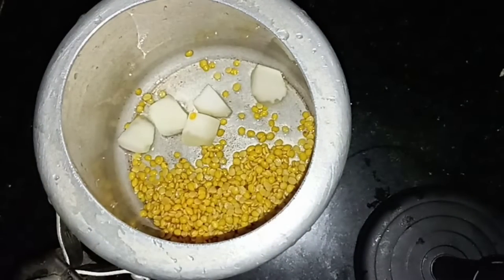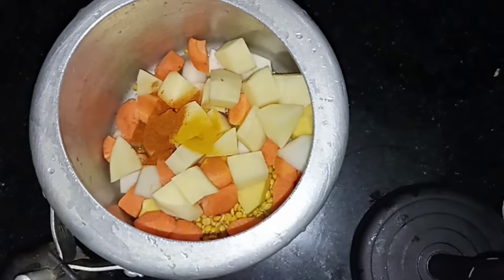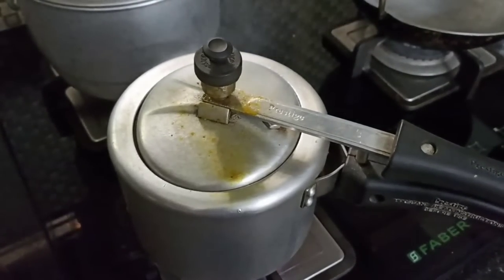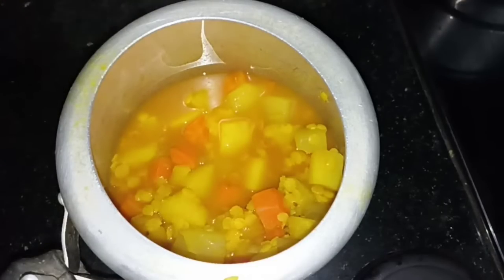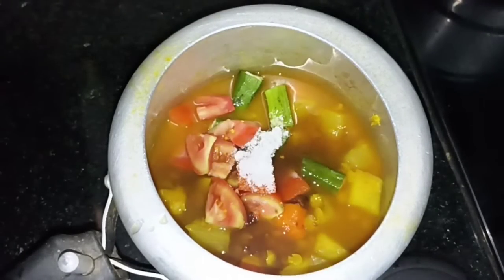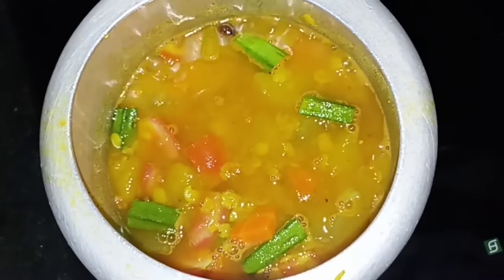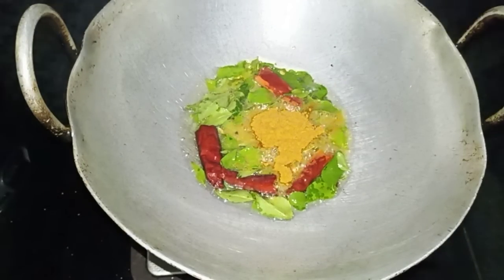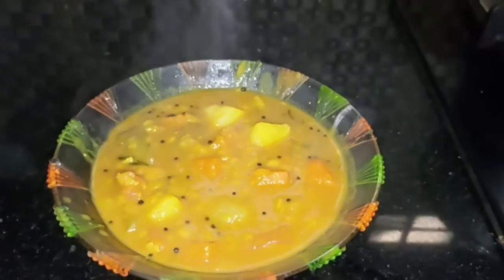Easy and quick sambar recipe in malayalam | Kerala style sambar recipe